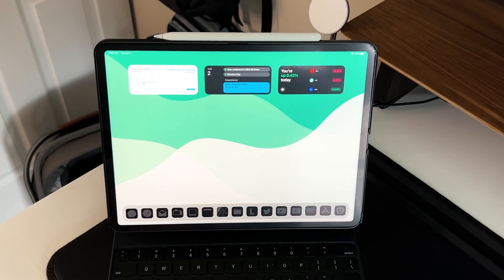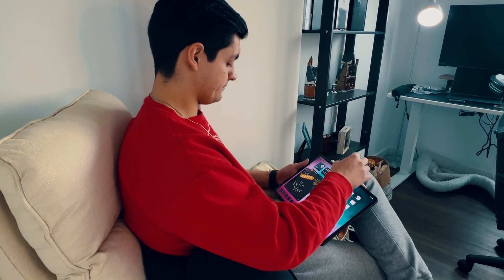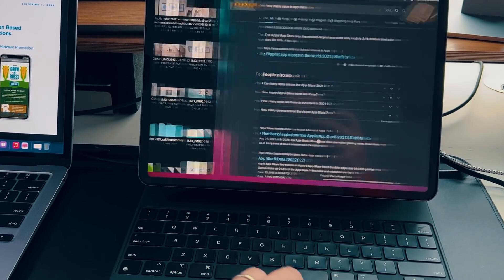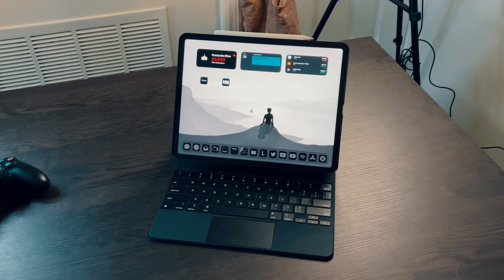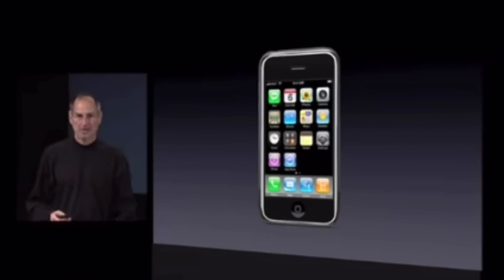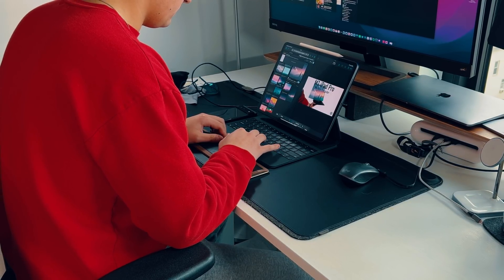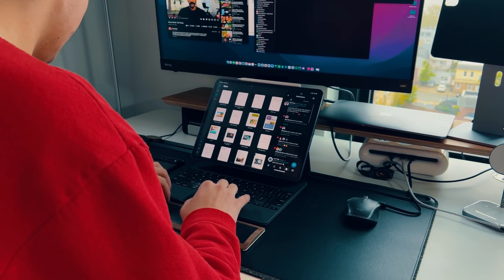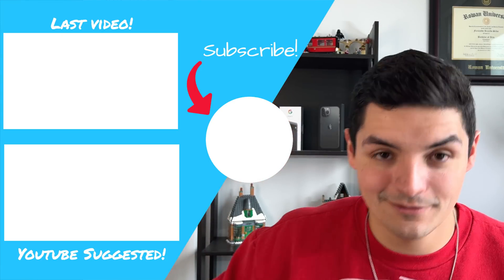M1 iPad Pro Will Be Your Next Computer- Here's Why!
Hope everyone had a great week! I wanted to share my iPad Pro only desk set up and show you that it can be done!